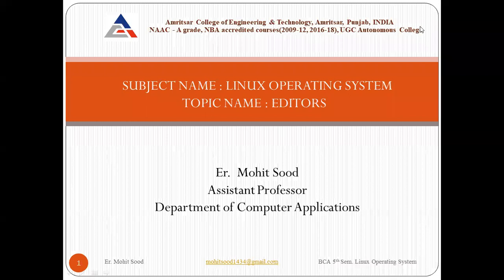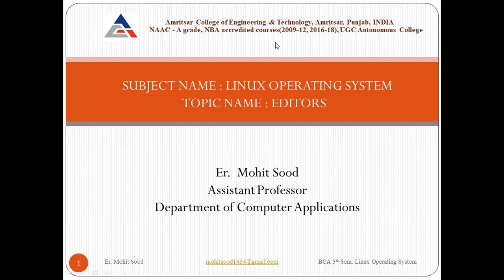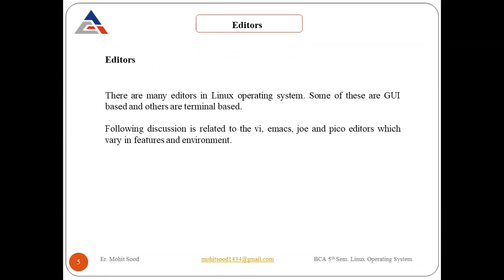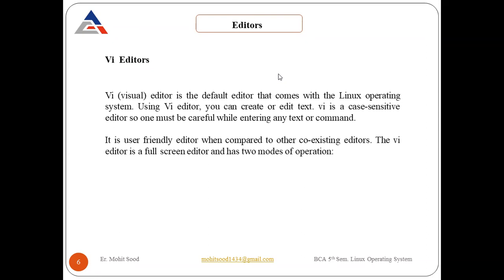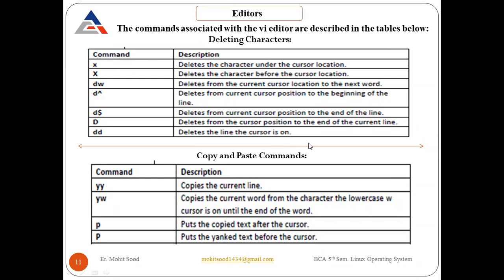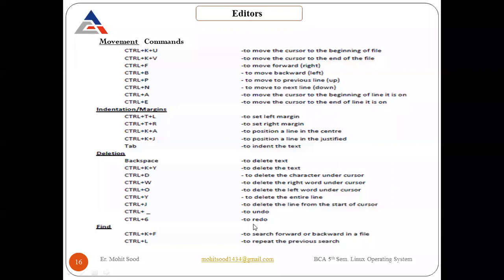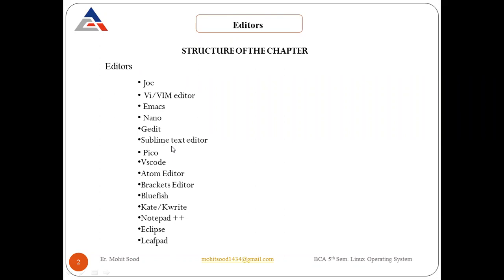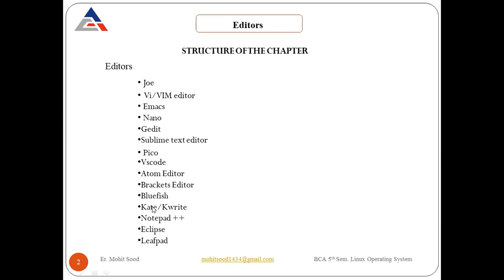Lecture 6: Editors in Linux Operating System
Linux text editors can be used for editing text files, writing codes, updating user instruction files, and more. A Linux system supports multiple text editors. There are two types of text editors in Linux, which are given below:

Command-line text editors such as Vi, nano, pico, and more.
GUI text editors such as gedit (for Gnome), Kwrite, and more.
A text editor plays an important role while coding. So, it is important to select the best text editor. A text editor should not only be simple but also functional and should be good to work with.

A text editor with IDE features is considered as a good text editor.